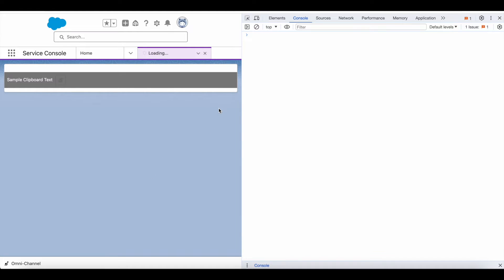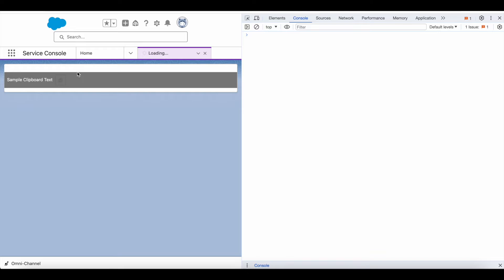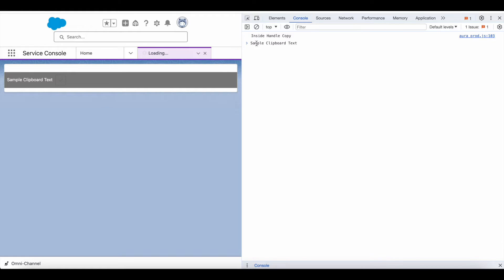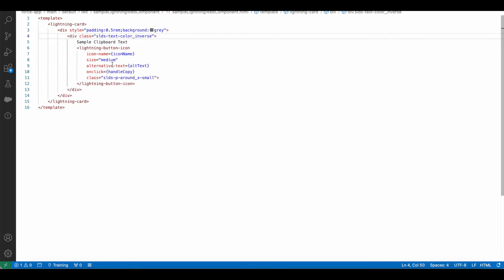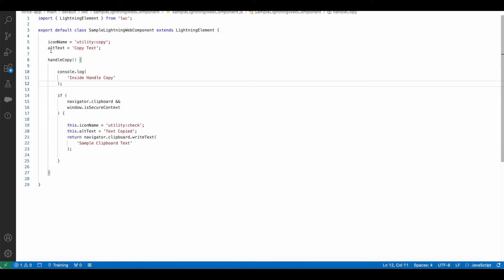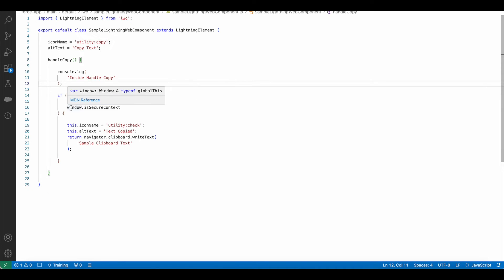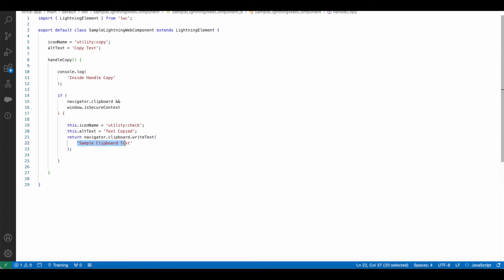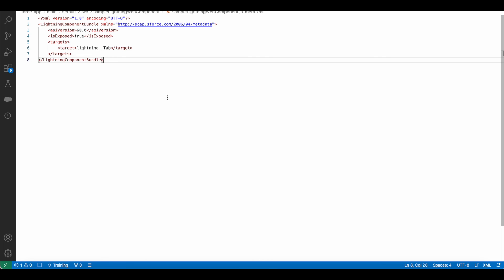Copy to Clipboard in Salesforce Lightning Web Component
navigator.clipboard.writeText() can be used to copy text to Clipboard in Salesforce Lightning Web Component.